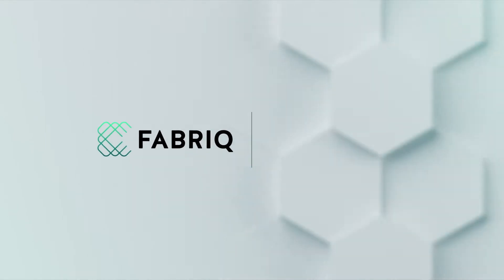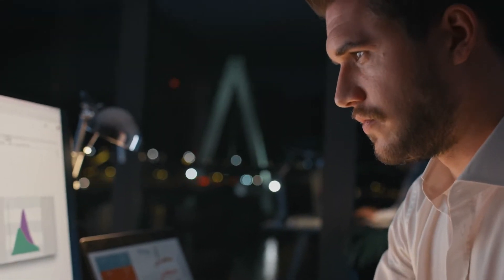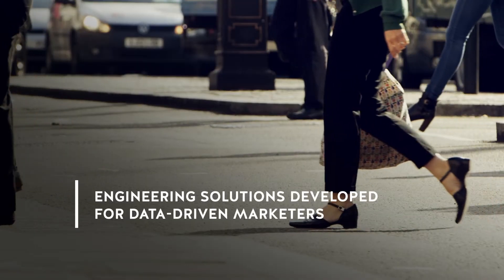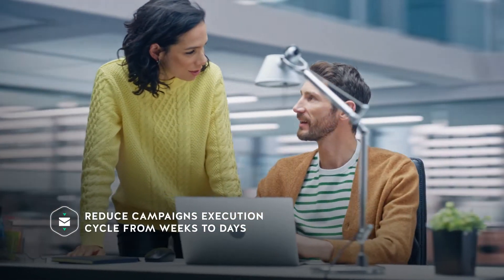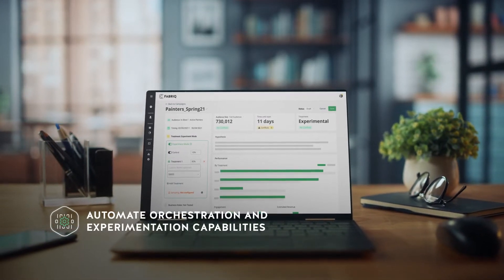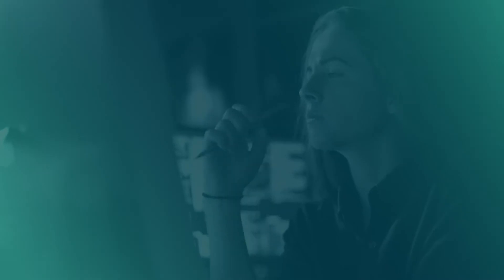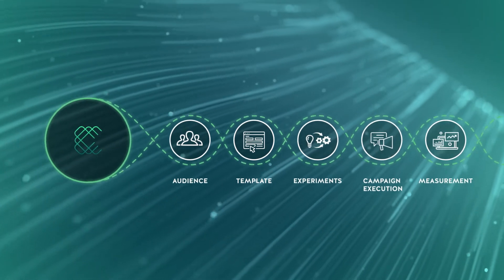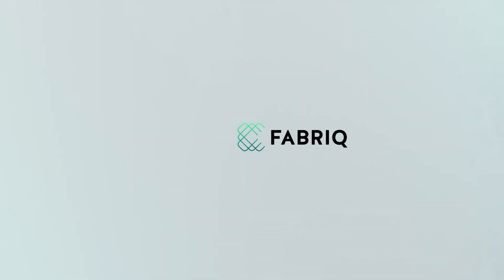FABRIQ by BCG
FABRIQ – BCG’s engineering and data science solution for personalization at scale.